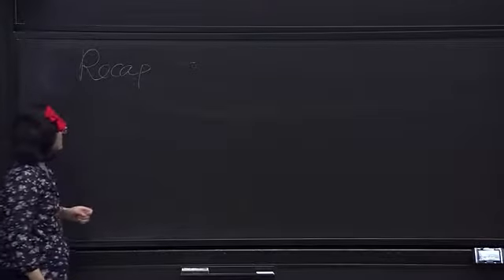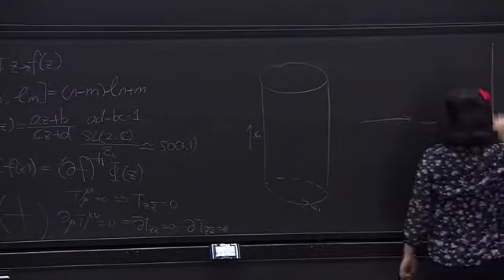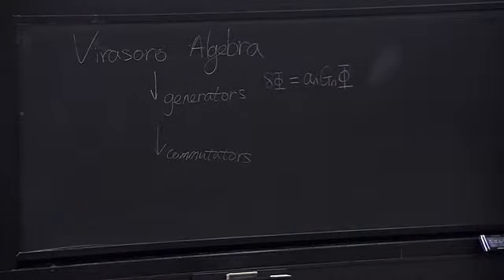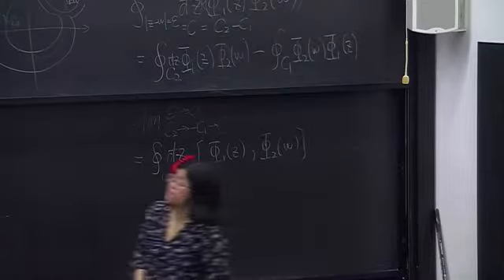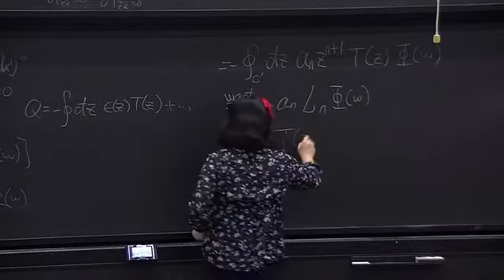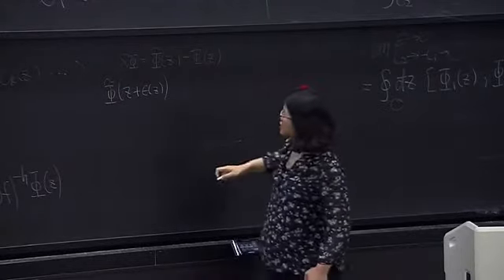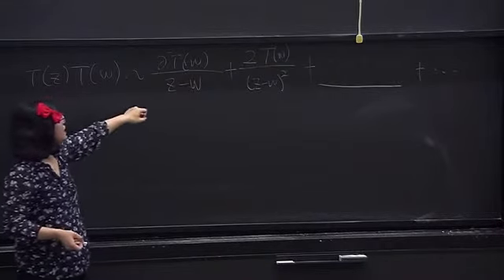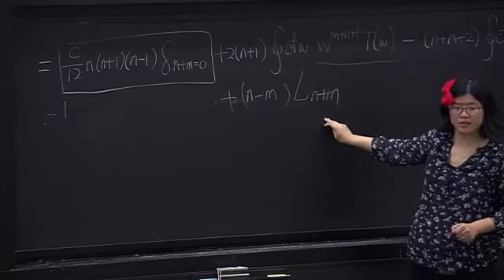Quantum Field Theory III Lecture 7